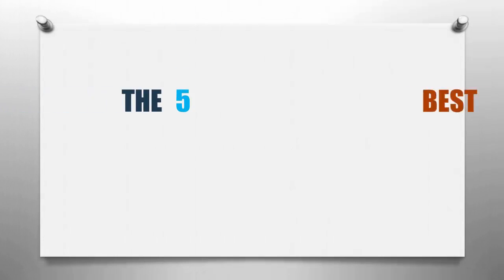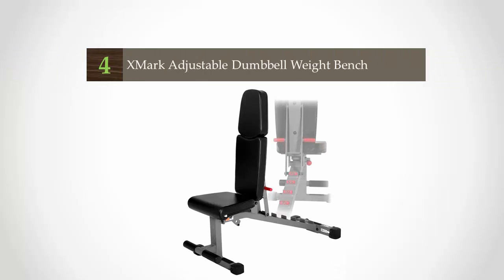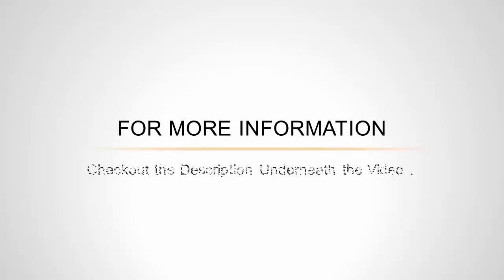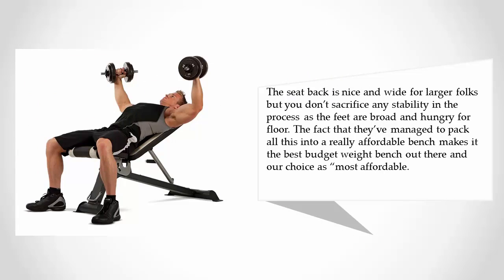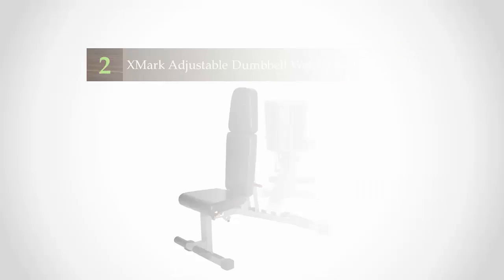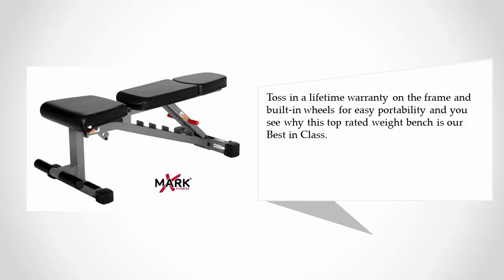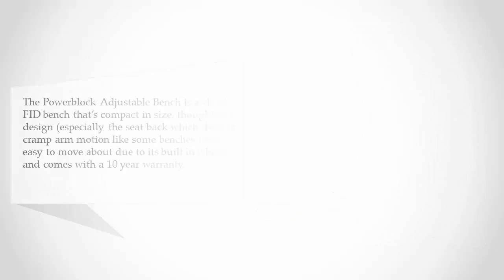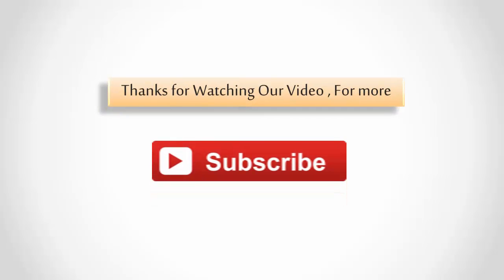Top 5 Best Weight Bench - Reviews and Guide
Exclusive Review: Best Weight Bench

Are looking for the Best Weight Bench in the market ? After hours of research we come up with these list. We work hard to find the best product for you and It took hours to create this video.

Here is the list of 5 Best Weight Bench

1. PowerBlock Sport Bench

2. XMark Adjustable Dumbbell Weight Bench

3. Marcy Adjustable Utility Bench

4. XMark Adjustable Dumbbell Weight Bench

5. PowerBlock Sport Bench